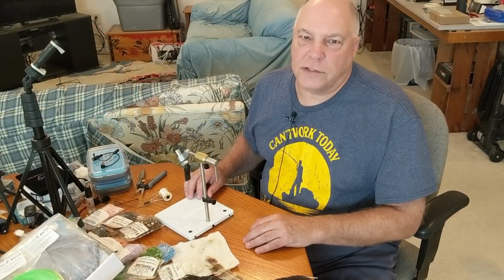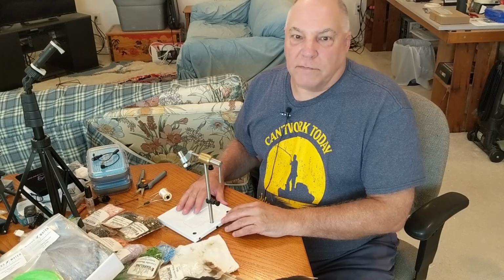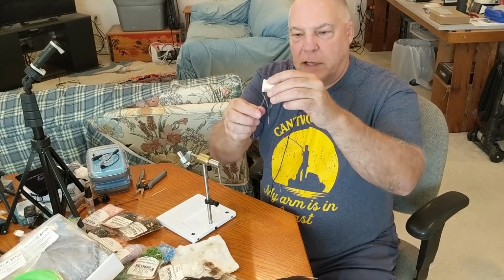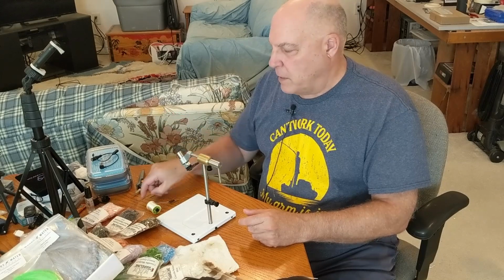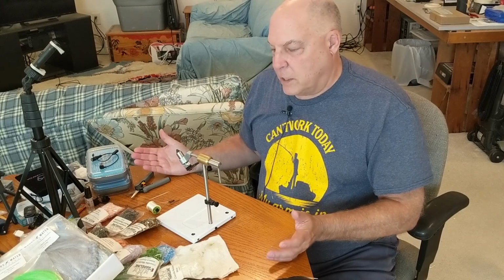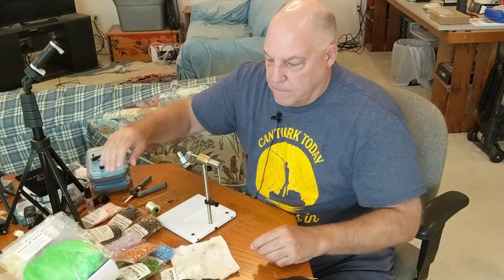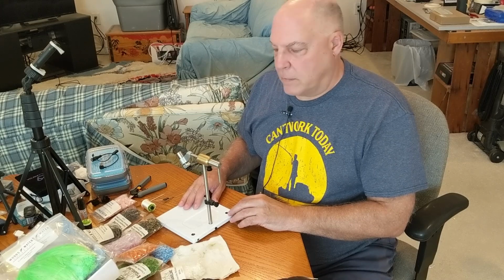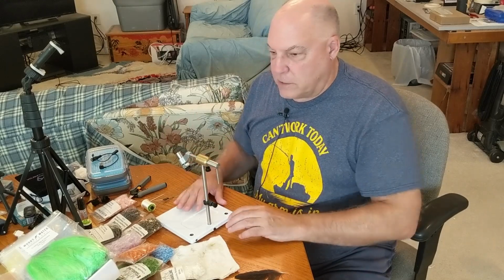Lets Get Started In Jig Making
Getting started in making hand tied jigs is not that difficult. There are only a few items that are needed to get started and the you are good to go. In my case, I decided on a good vice, a bobbin, a good pair of scissors, and maybe a whip. Then you can add in your supplies of feathers, chenille, thread, and glue. Or, look around your home and find various supplies.